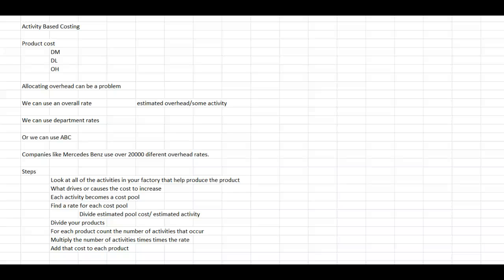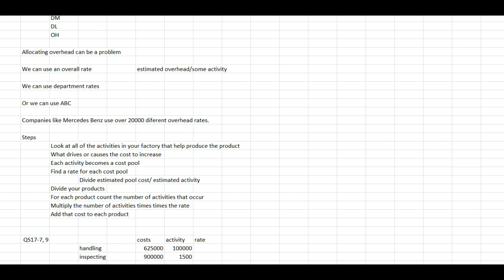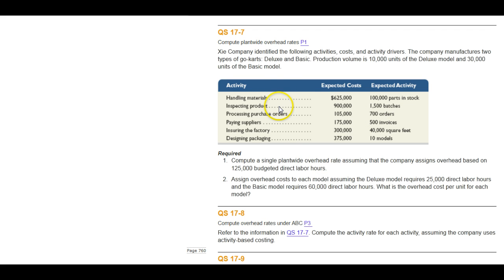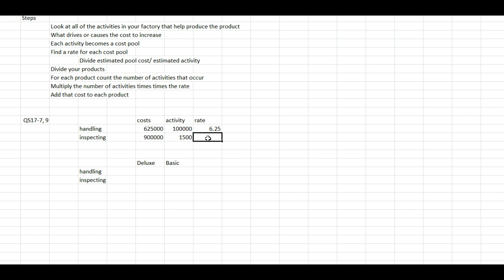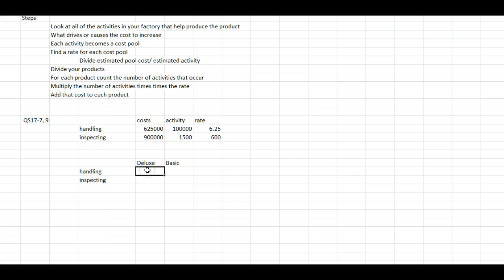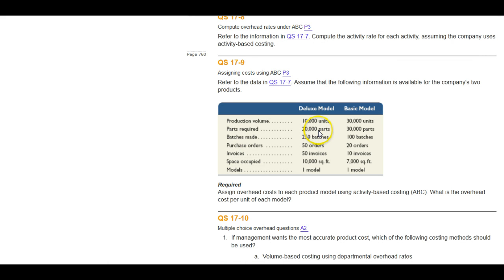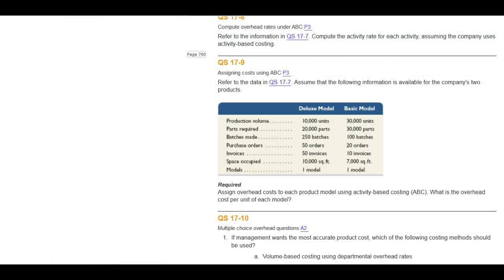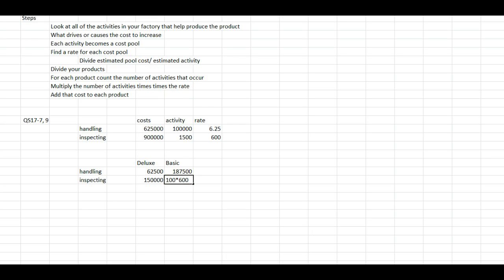Activity Based Costing